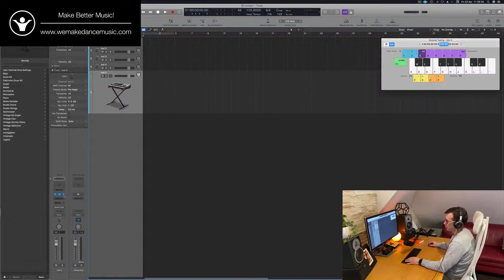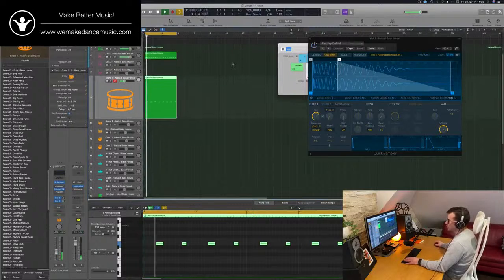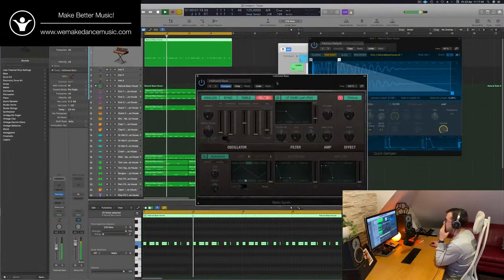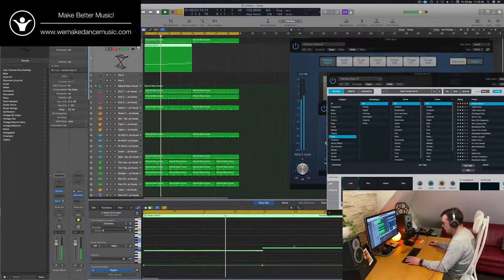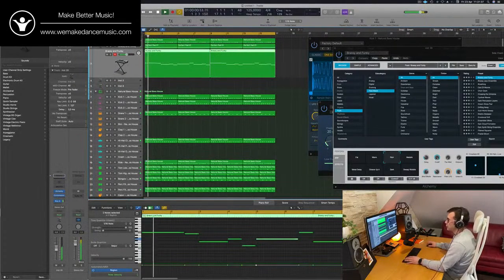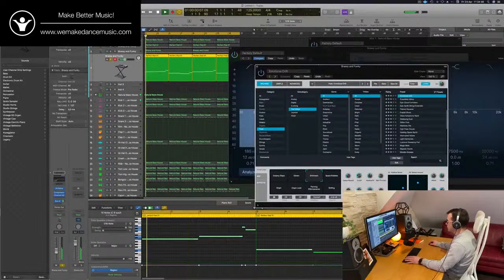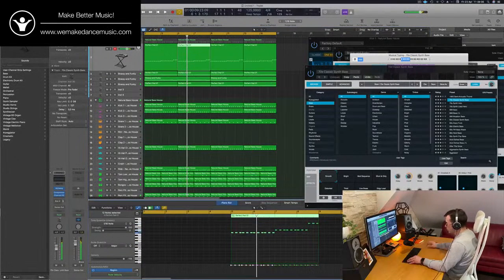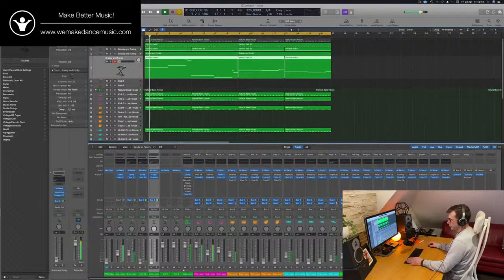How to make layered Synthwave | Live Electronic Music Tutorial 229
Learn how to make layered synthwave from scratch by watching our free live tutorial and study the Logic Pro X Template from the session to practice what you have learned. The Live Electronic Music Tutorials give everyone the opportunity to learn music production at their own pace anytime anywhere. Unlock the secrets of electronic music now.

We drop into episode 229 of our Live Electronic Music Tutorials looking to create a layered synthwave song from absolute scratch. We will use only Logic Pro X and its internal plugins, instruments and audio processors. We begin improvising the song that will become a layered synthwave song.

Chapters:
0:00 How to make Layered Synthwave
2:10 Programing all drums from scratch
11:50 using the drum MIDI to create a bassline
18:05 Recording a Mid Low Brass Pad
22:43 Recording the main synthwave lead
27:50 Adding to the groove with a mid low synth
31:00 Creating a thickened bassline from our main MIDI
36:00 we do a complete mixdown from scratch
43:32 Final Thoughts